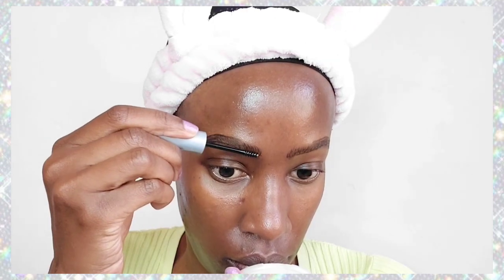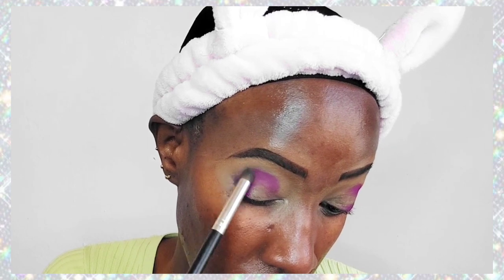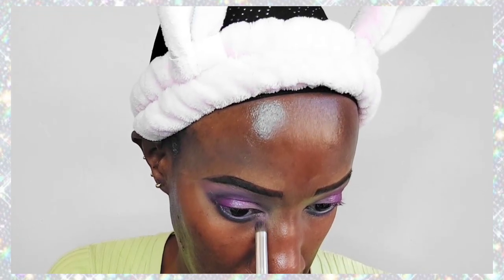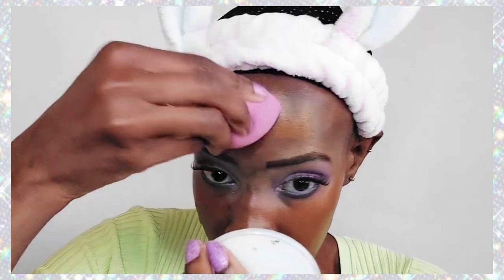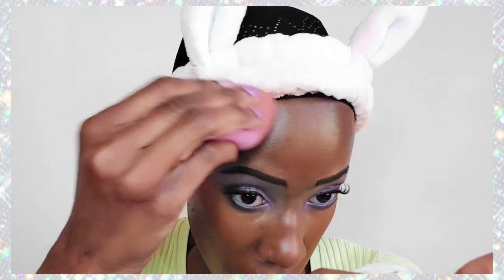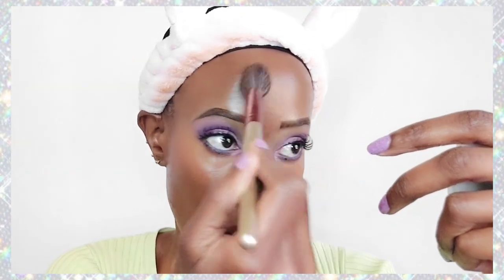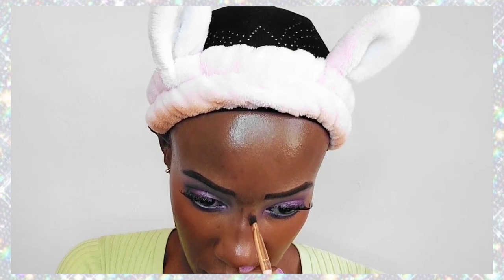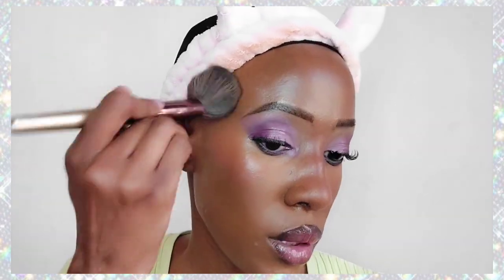HOW TO APPLY MAKEUP TUTORIAL💣💄 PURPLE EYESHADOW💜💜